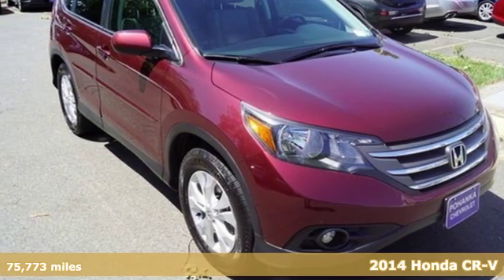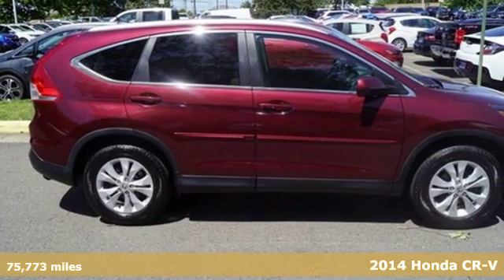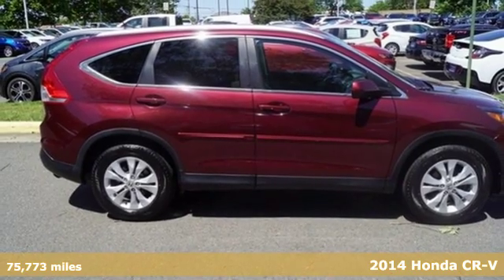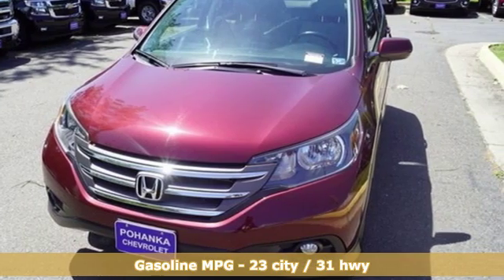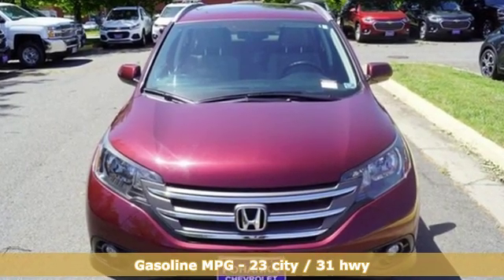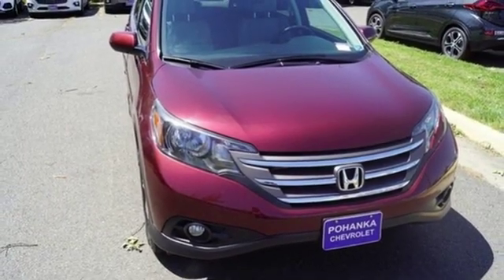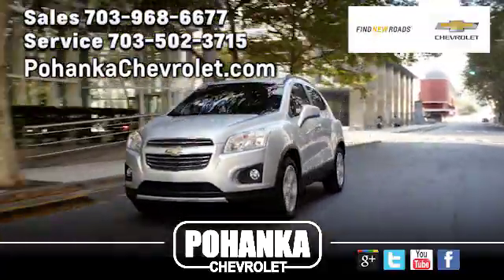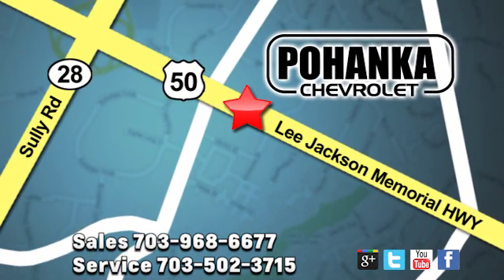Used 2014 Honda CR-V Manassas VA Chantilly, MD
Year: 2014
Make: Honda
Model: CR-V
Trim: EX-L
Engine: 2.4L I4 DOHC 16V i-VTEC
Transmission: 5-Speed Automatic
Color: Red
Interior: Gray
Mileage: 75773
Stock #: TKS579294A
VIN: 5J6RM3H77EL016971
2014 Honda CR-V EX-L FWD 5-Speed Automatic 2.4L I4 DOHC 16V i-VTECbrbrLocated right next to Dulles International Airport on Route 50 in Chantilly, Fairfax VA. Recent Arrival! 23/31 City/Highway MPGbrbrAwards:br * 2014 KBB.com Brand Image Awardsbr2016 Kelley Blue Book Brand Image Awards are based on the Brand Watch(tm) study from Kelley Blue Book Market Intelligence. Award calculated among non-luxury shoppers. Kelley Blue Book is a registered trademark of Kelley Blue Book Co., Inc.brAll prices exclude taxes, title, license, freight, and dealer processing fee of $799.00. Published price subject to change without notice to correct errors or omissions or in the event of inventory fluctuations. All features not on all vehicles. Vehicles shown are for illustration purposes only.brbrReviews:br * Abundant passenger and cargo room; good fuel economy; user-friendly controls; ample standard tech features; strong crash test scores. Source: Edmundsbr * The 2014 Honda CR-V is as comfortable mushing through unplowed streets as it is circling the flea market ready to haul home some vintage antiques. Excellent fuel economy, a very reasonable price, and a near flawless repair record should seal the deal. Source: KBB.combr * The 2014 Honda CR-V has a modern aerodynamic look, with sweeping lines, exciting body sculpting, and a dramatic profile. It has enough attitude and ability to get you around town and then tackle the open road and the great outdoors. The CR-V comes equipped with a 2.4-Liter i-VTEC 4-Cylinder engine with 185 Horsepower and a 5-Speed Automatic Transmission. It has a rigid unit-body structure, coupled with taut suspension tuning, which give it impressive handling characteristics. For ultimate 4-season security, the 2014 CR-V is available with Honda's Real Time All-Wheel Drive with Intelligent Control System that smoothes out initial acceleration and can transfer up to 100 percent of torque to the rear wheels if necessary. The CR-V is very fuel-efficient and can get up to an EPA estimated 31 MPG Highway when in two-wheel drive. Hit the green ECON button, and the vehicle makes adjustments to its systems so they can be more efficient. Then you get feedback as you drive from Eco Assist to let you know how efficient your driving is. Honda has placed bars around the speedometer, and the longer you keep them in the green, the farther you can go on a tank of gas. The 5-passenger CR-V remains modestly sized on the outside, but is extremely roomy inside, with a rear seat that accommodates adults and a proper-sized cargo area. Special attention is paid to driver comfort, with supportive front seats that flank an accommodating center console punctuated by two big cup holders. A large covered center stow bin houses USB and auxiliary inputs as well as a 12-volt power point. Finally, its large single-piece liftgate, coupled with a significantly lower lift-over height, eases loading and unloading chores. Check out the 2014 Honda CR-V Today! Source: The Manufacturer Summary

Address:
13915 Lee Jackson Hwy